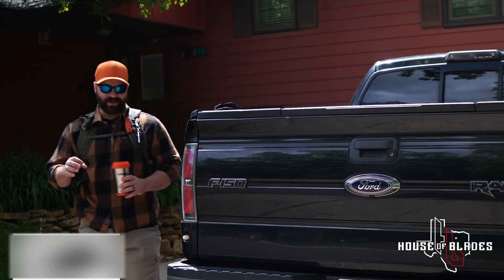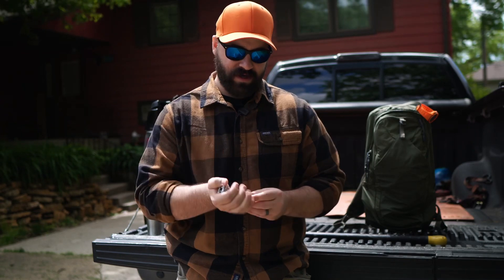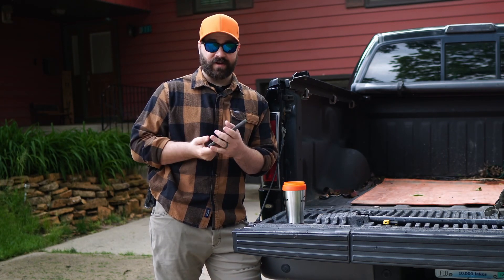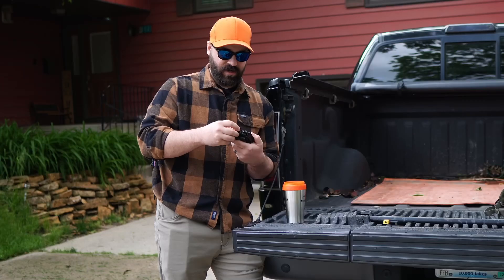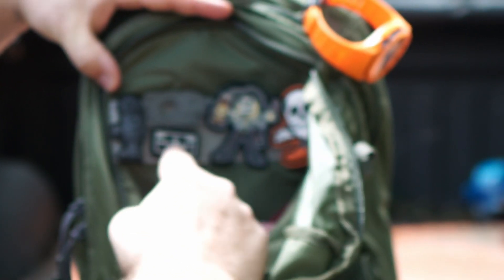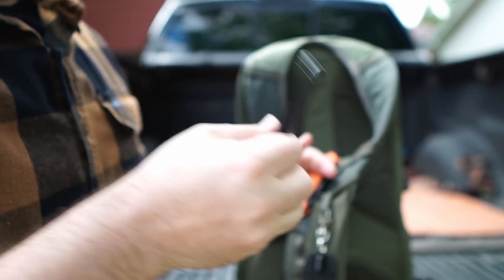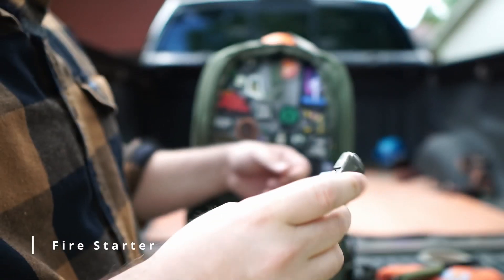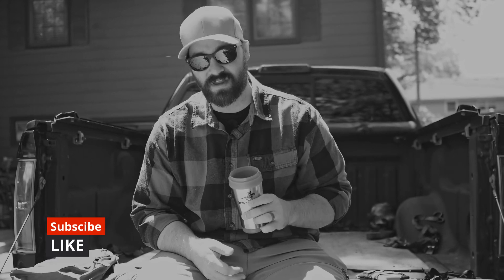My Epic EDC [for Camping] 🏕️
Today we're checking out what's in my pockets for camping 2024. I include a TON of different EDC gear in this loadout! Everywhere from, flashlights, knives, pouches, prybars, hanks, ranger eyes and more! Enjoy!